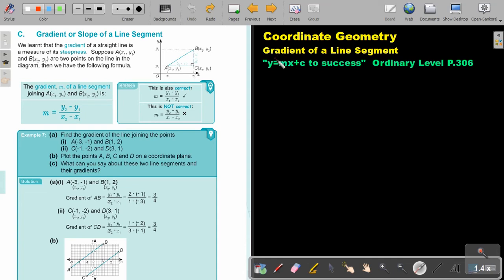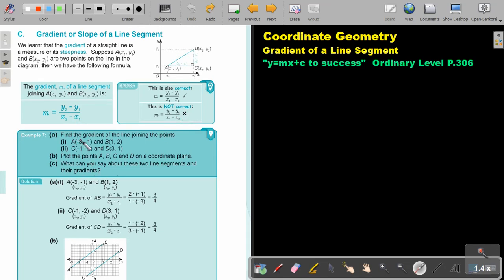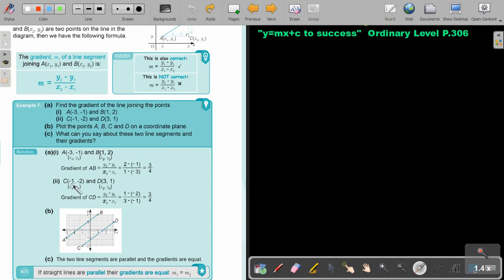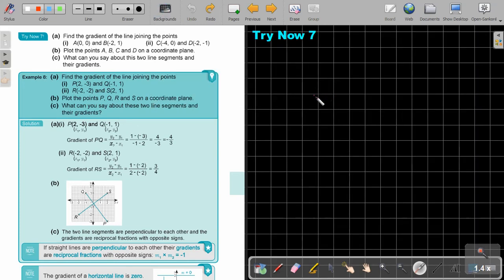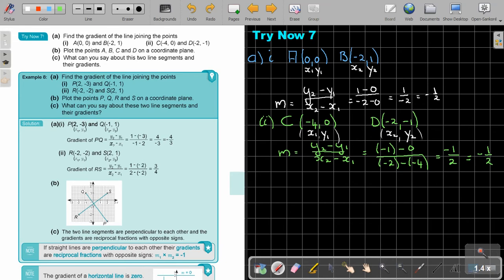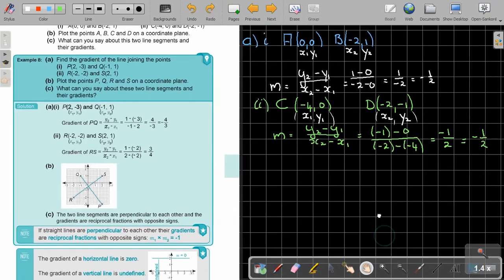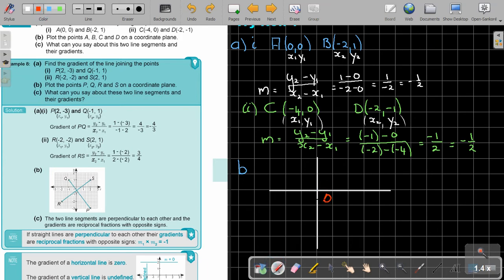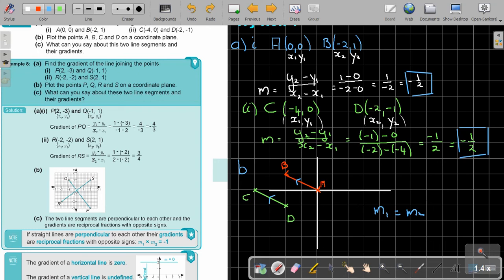7 7 Coordinate Geometry Gradient of a Line Segment Parallel lines